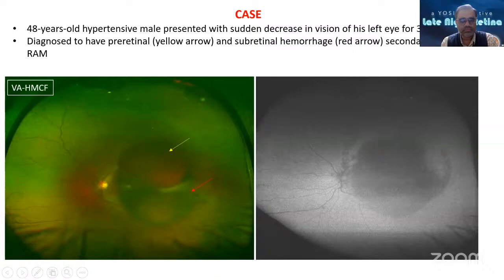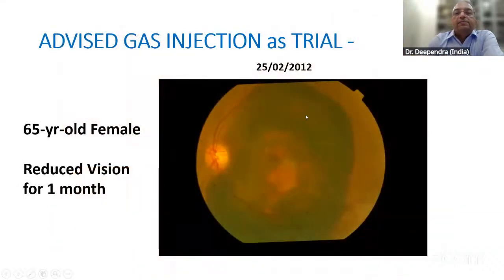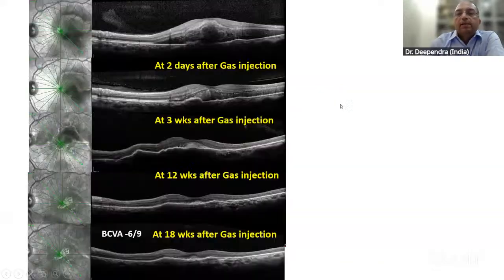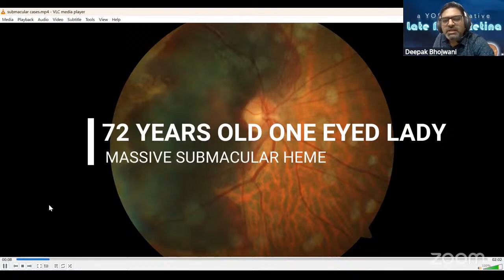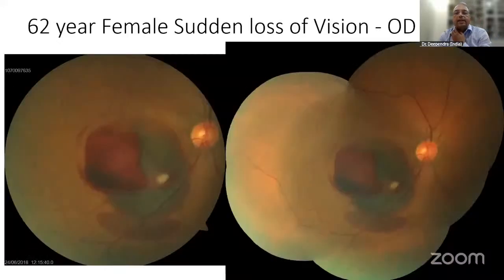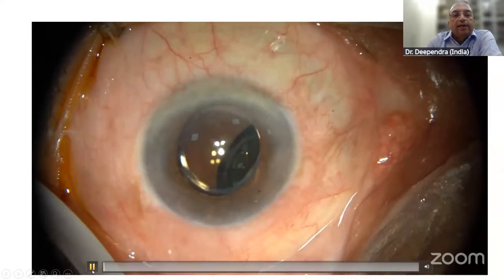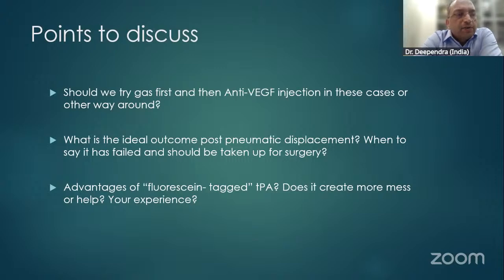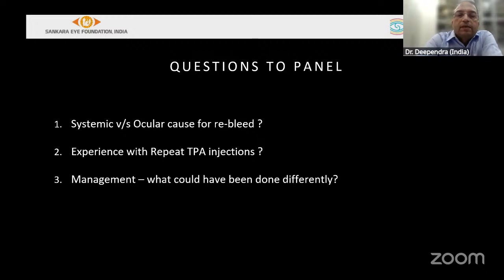YOSI Webinar - Late Night Retina-Masterclass in Submacular Heammorhage by Dr. Deependra Vikram Singh